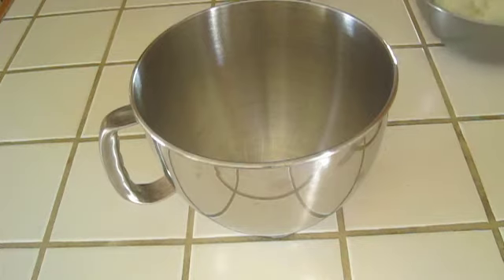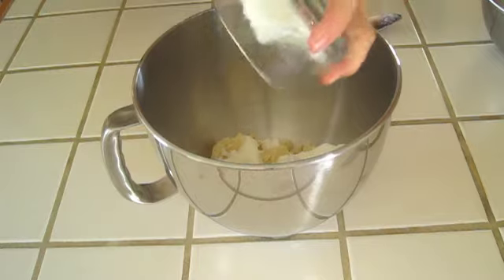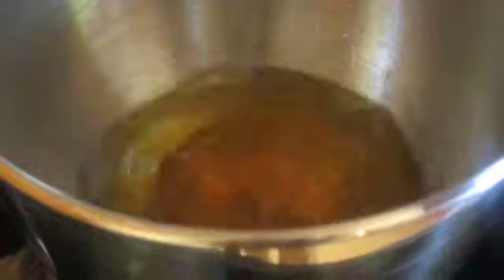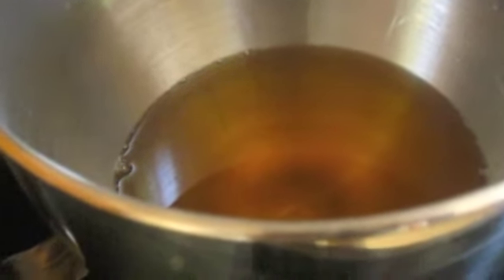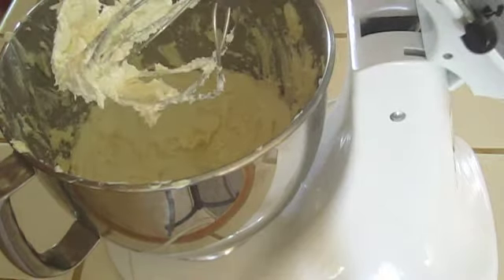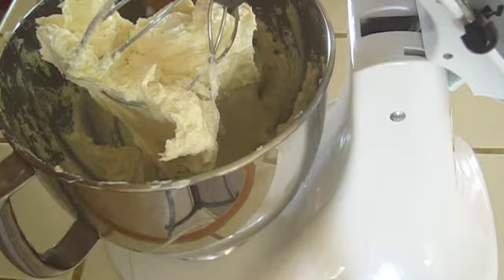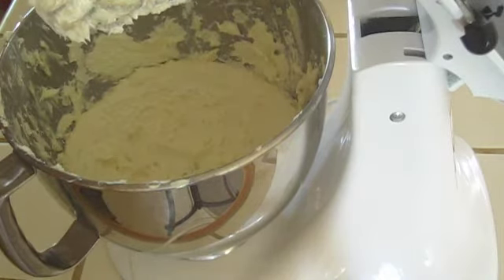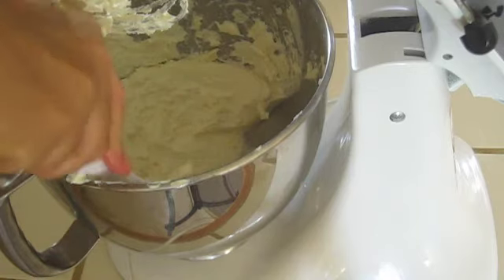How to make chocolate body mousse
Want to make skin care products for your family and friends without breaking the bank? The My Buttered Life Gift Giving edition will show you how. Five recipes, each with 5 ingredients or less, for 5 dollars. Beeswax-scented candles, scented lotion, whipped cocoa butter, shaped lotion bars, and peppermint-cocoa lip balms and lotion bars.

This video shows how to make chocolate body mousse using cocoa butter, shea butter and coconut oil